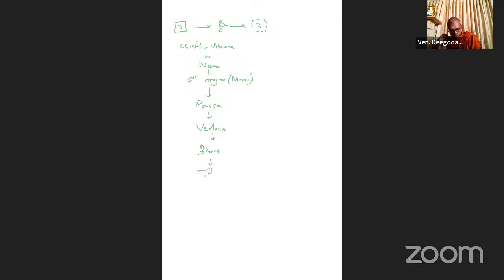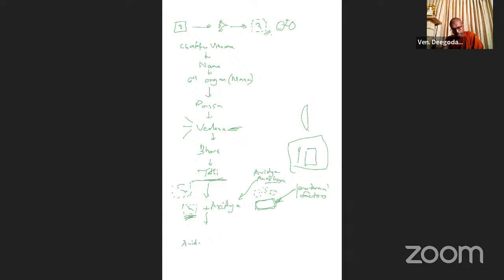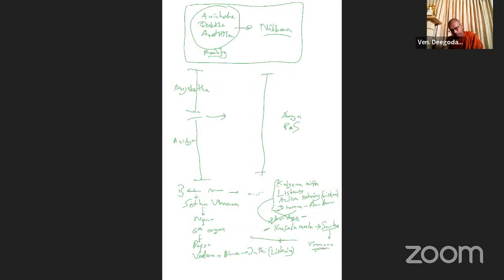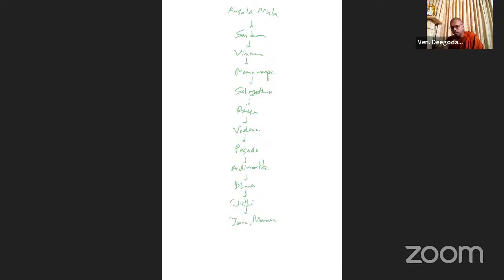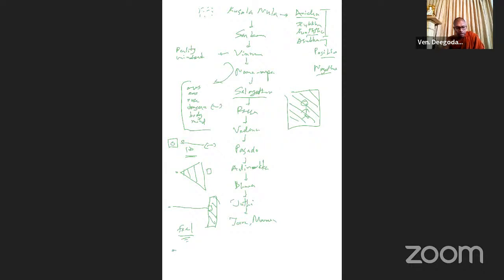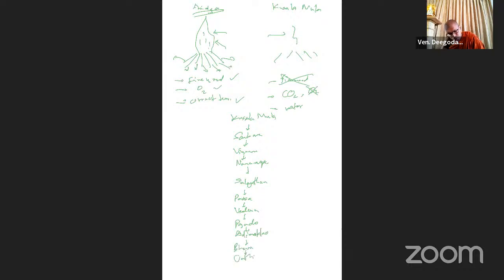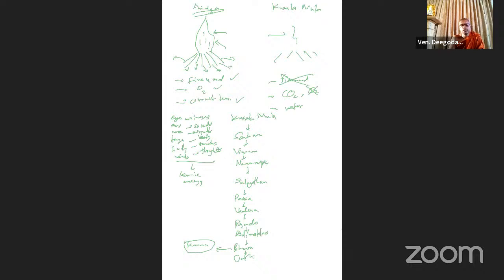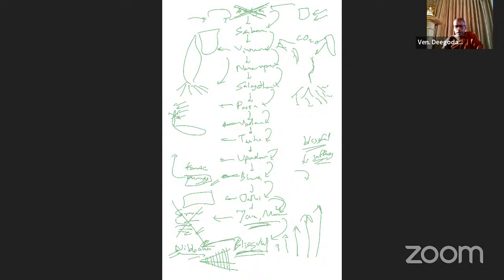7. Arya Paticca Samuppada and Nibbana. Dhamma Discussion with Ven. Deegoda Dhammadassi Thero.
This is the seventh Dhamma Discussion organized by Abhaya Arana Monastry and Meditation Center of Ariya Chinthashrama USA.
Here, Ven. Deegoda Dhammadassi Thero continues the discussion on the Paticca Samuppada (the dependent origin or cause-and-effect) and how Anicca, Dukkha, and Anatta (the Three Marks of Existence or Thilakkhana) could be understood through Paticca Samuppada.